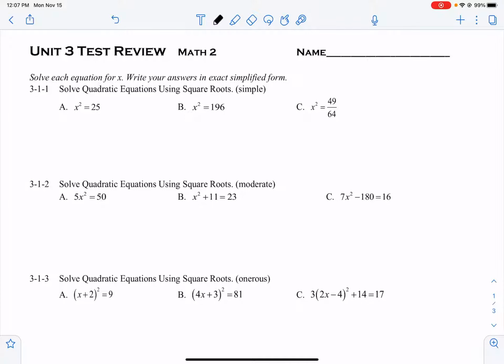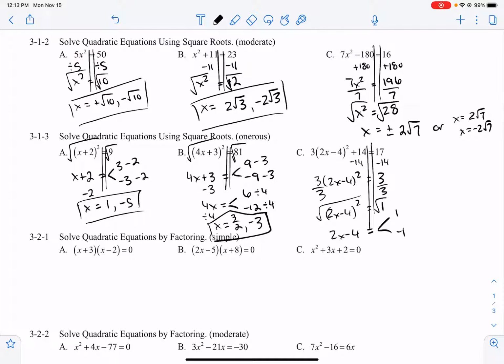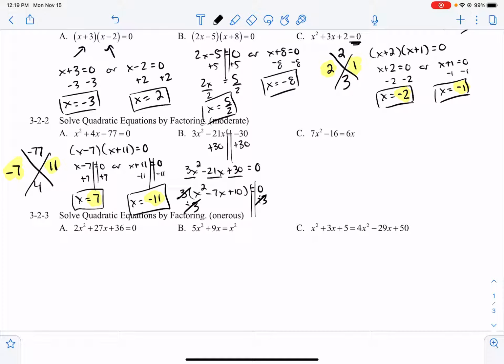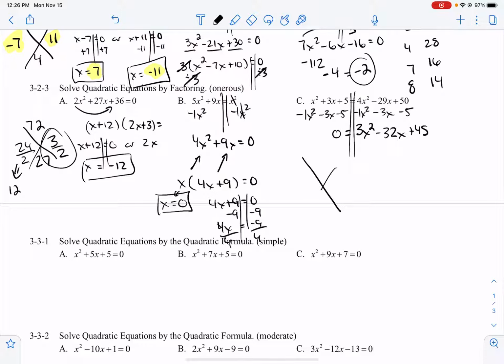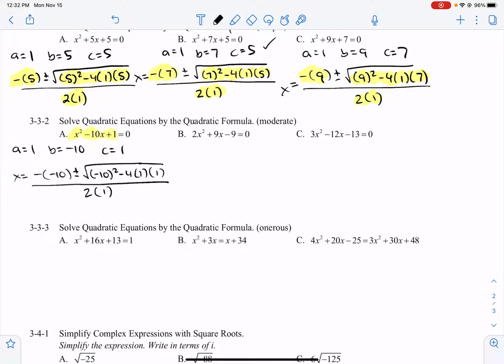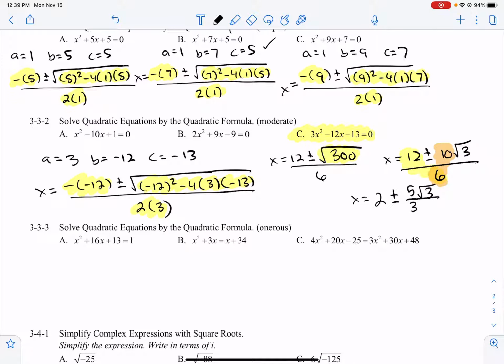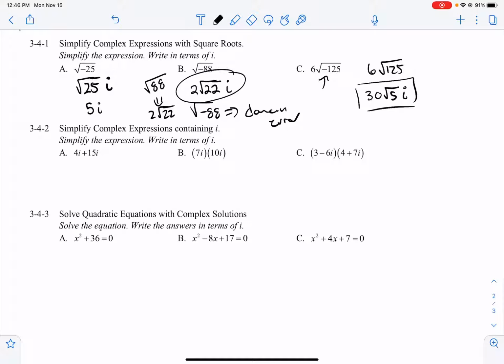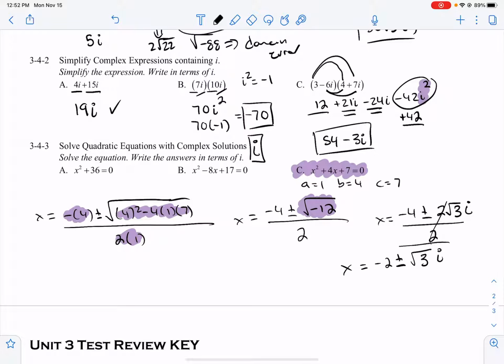Chapter 3 Review SM2